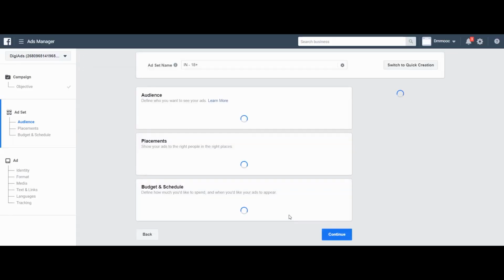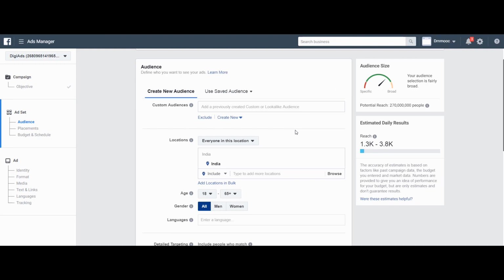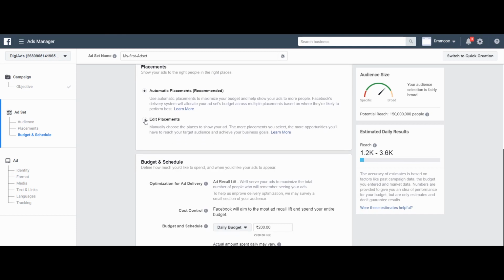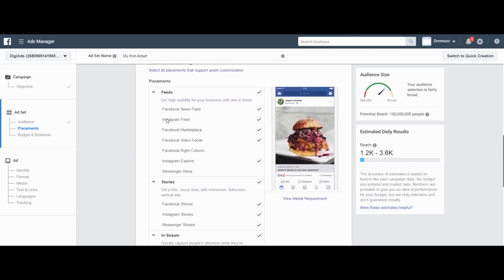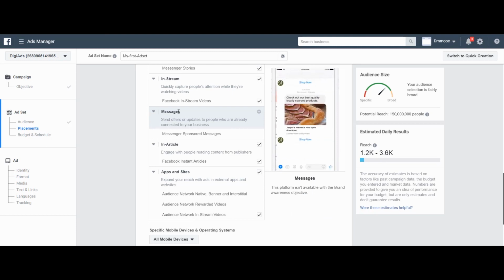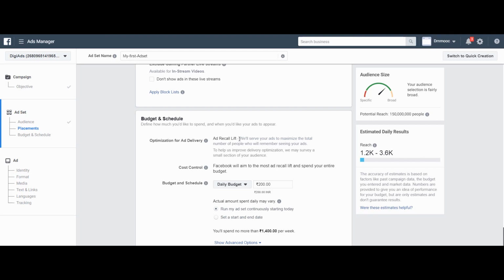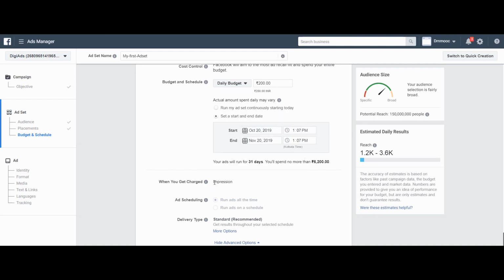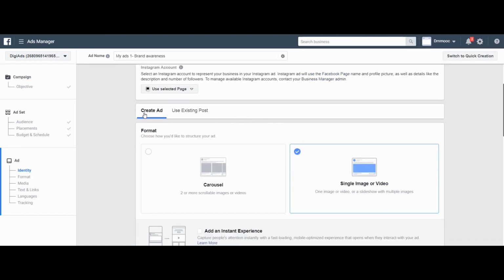Lecture - 120 Designing Facebook Advertising Campaigns Part 2